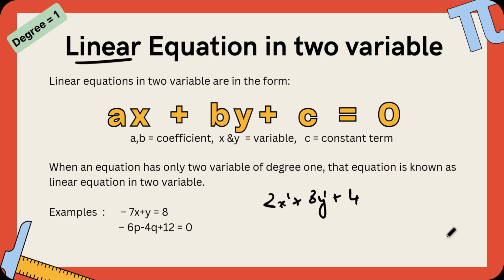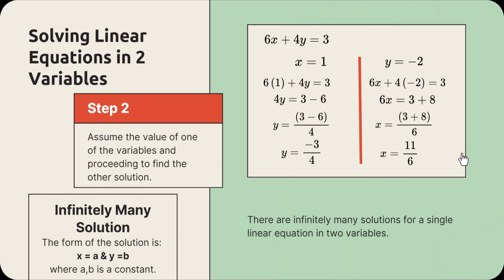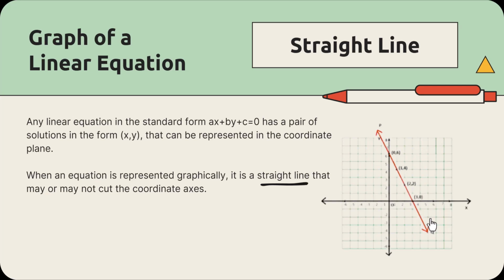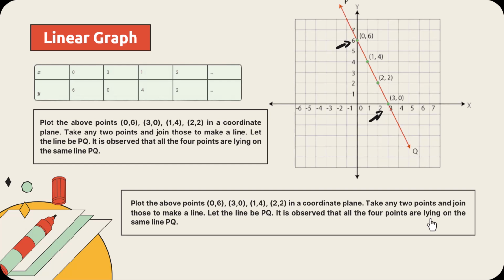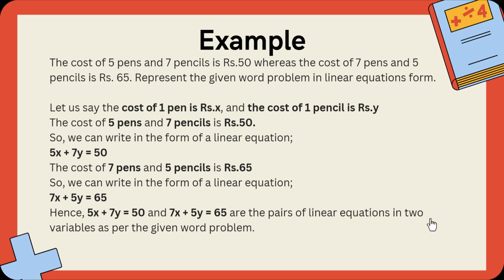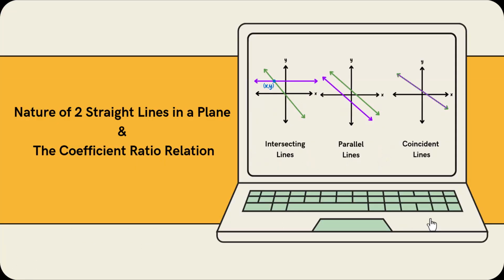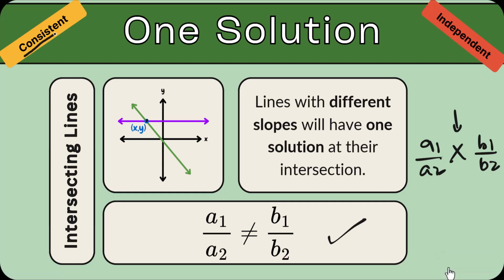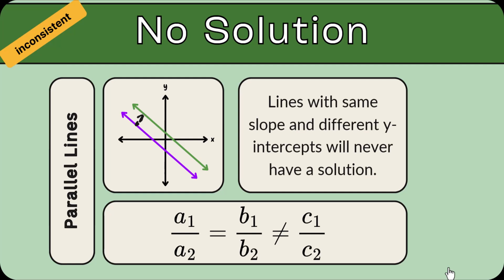Introduction| Mathmagic Class 10 Chapter 3 Pair of Linear Equation In two Variables ( 2026-2027)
🎯 MathMagic Academy: Class 10 CBSE – Chapter 3 :  Pair of Linear Equation in Two Variables  Updated Syllabus ( 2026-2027)